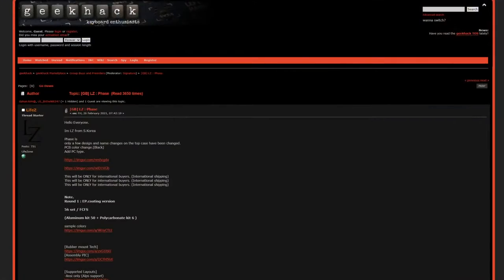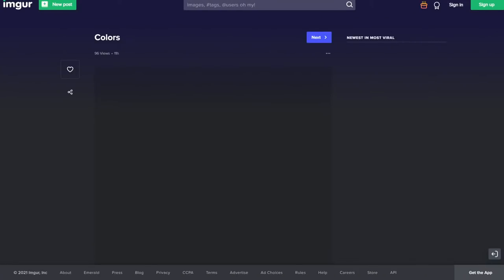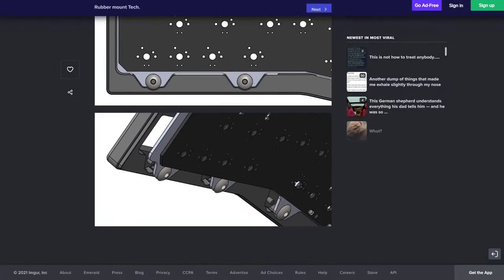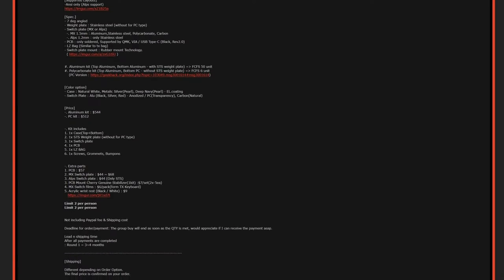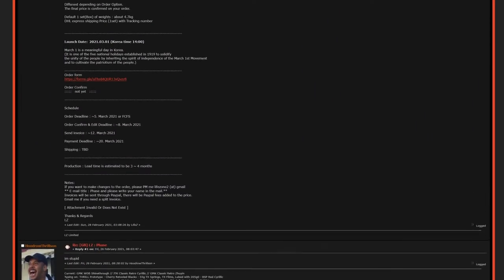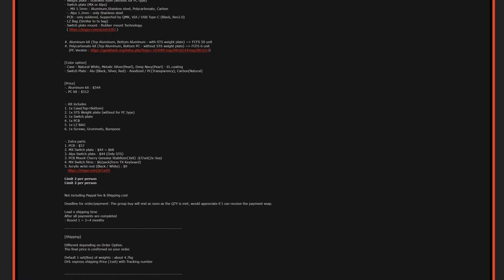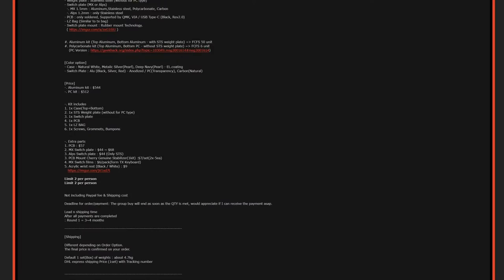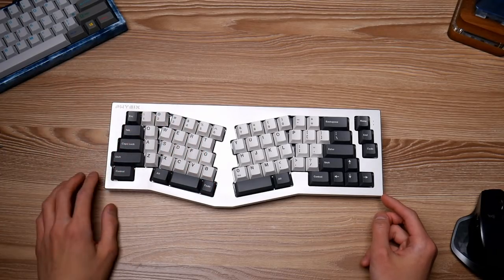LZ Physix Rant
TL;DW: feels like a mediocre design, don't buy unless problems are explicitly addressed

I wanted to make a review on this, but with the LZ Phase getting ready for GB, I wanted to get the information out there.